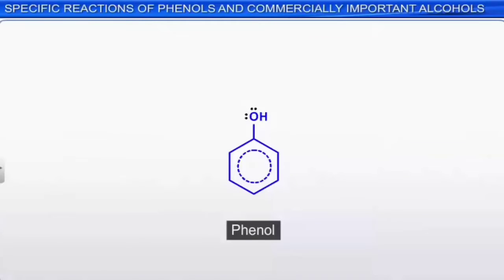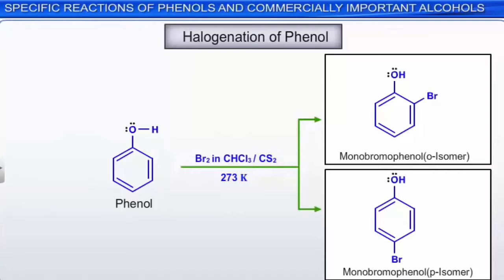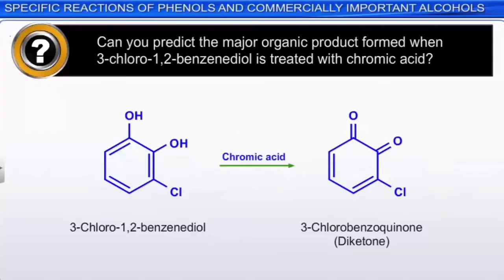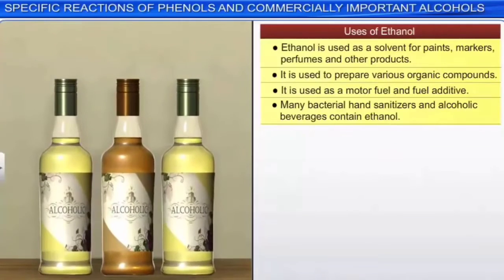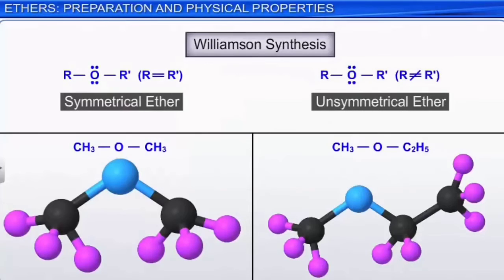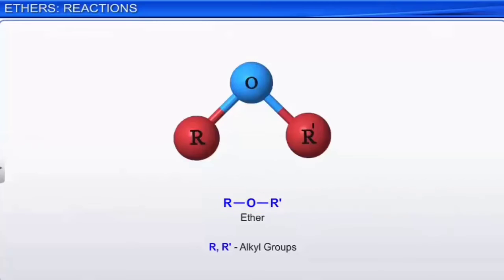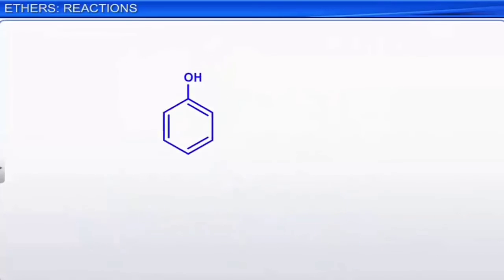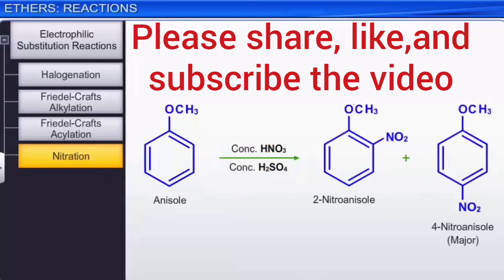Module-3.ALCOHOLS PHENOLS AND ETHERS